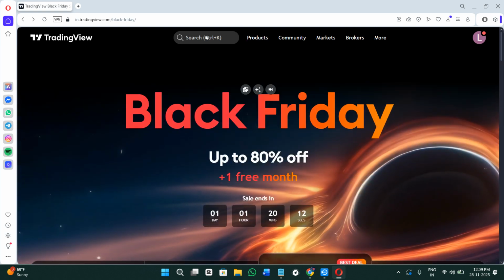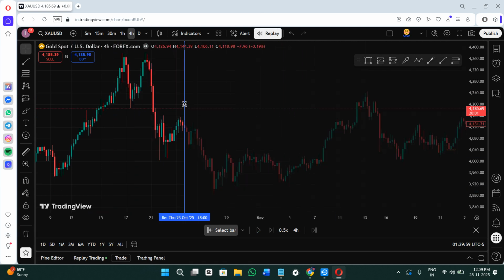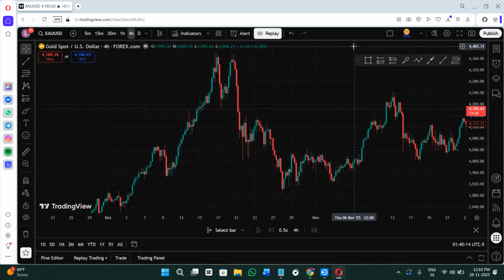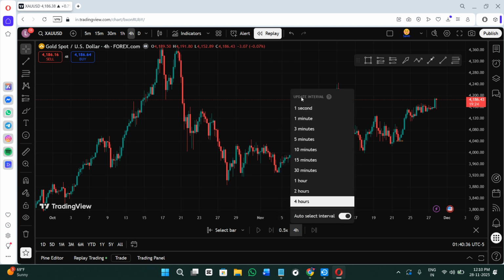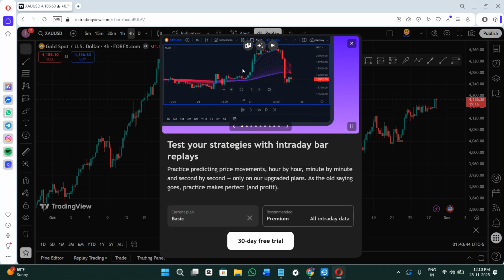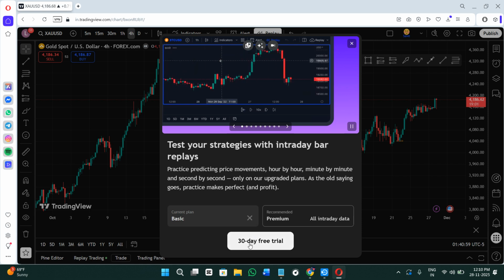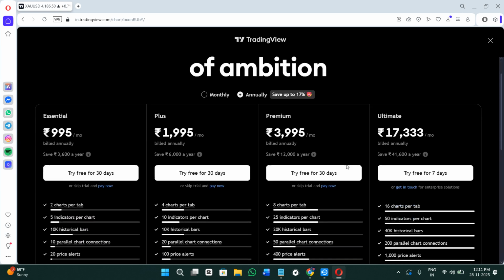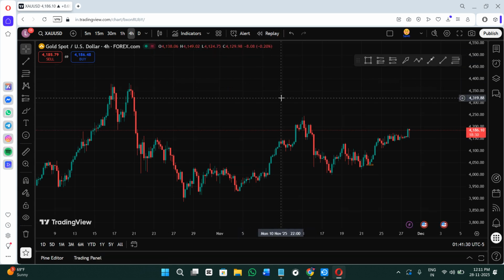How to Use Tradingview Replay for Free (2026 Guide)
Welcome to Checkmark Studio!!! In this tutorial video, I will show you How to Use Tradingview Replay for Free (2026 Guide)